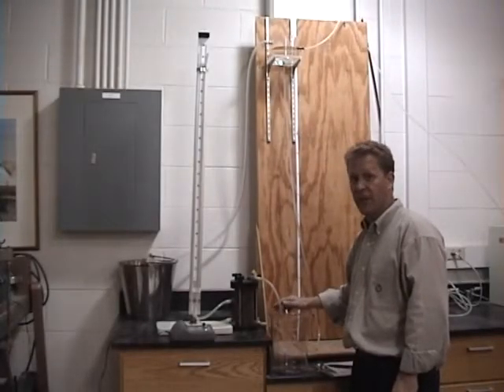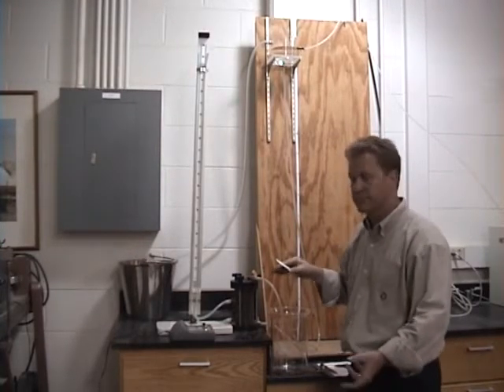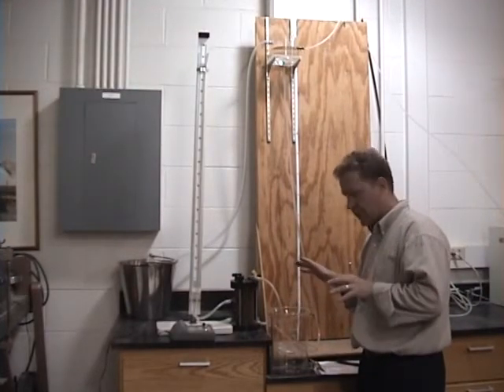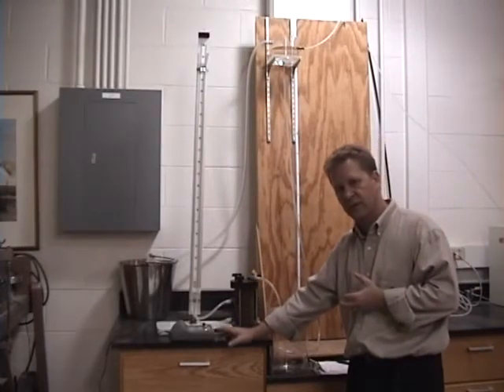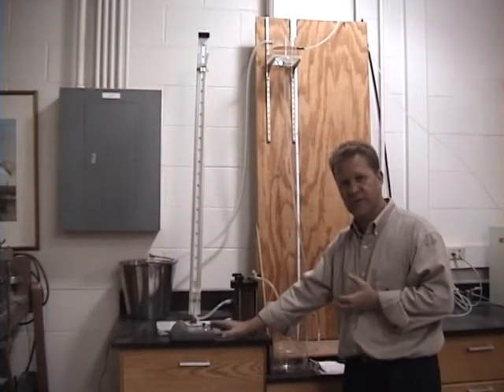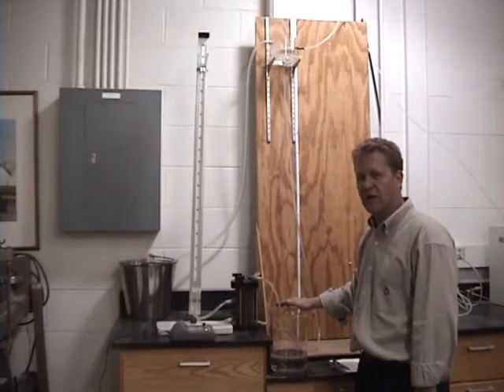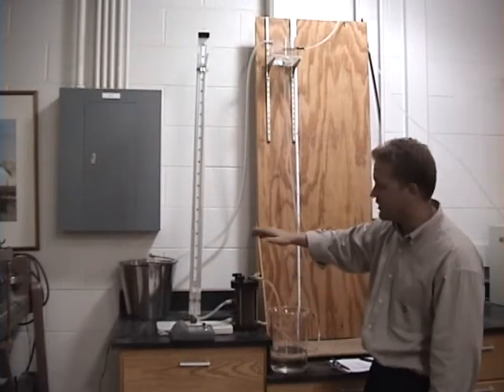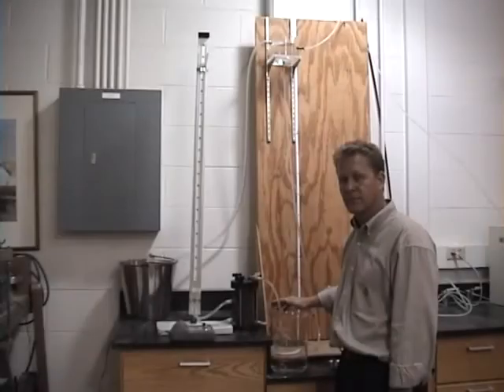04 Constant Head Hydraulic Conductivity Test ASTM D2434